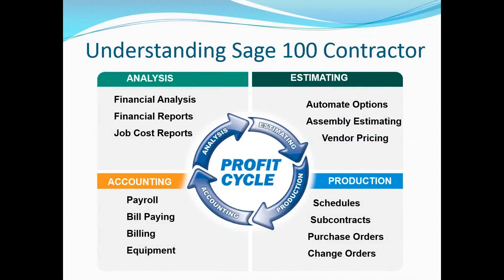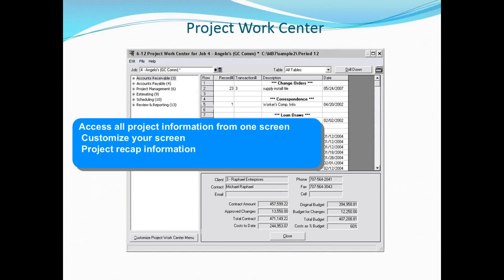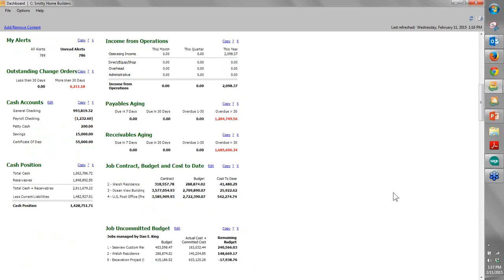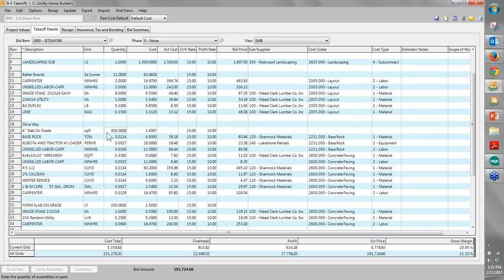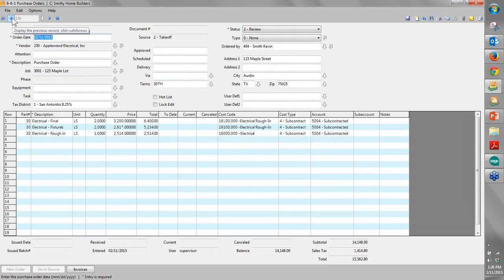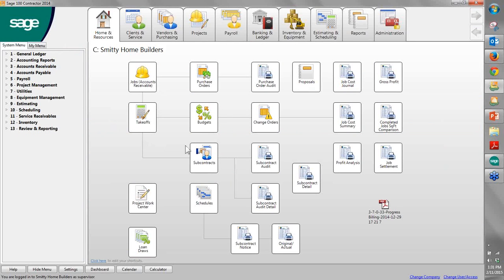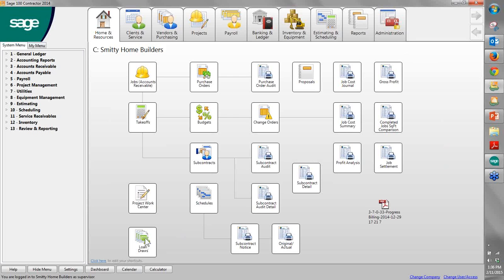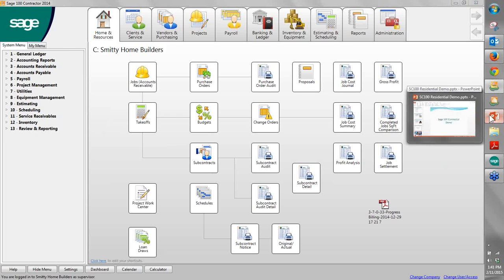All-in-One Construction Software for Home Builders - Sage 100 Contractor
Overview of Sage 100 Contractor software for home builders. We provide a look at the features that home builders use in the software. for more information about construction software for home builders.